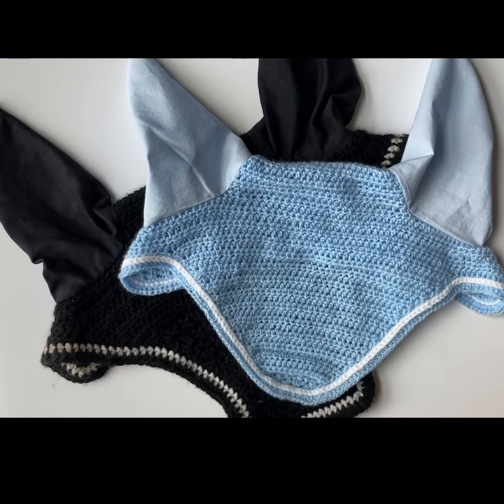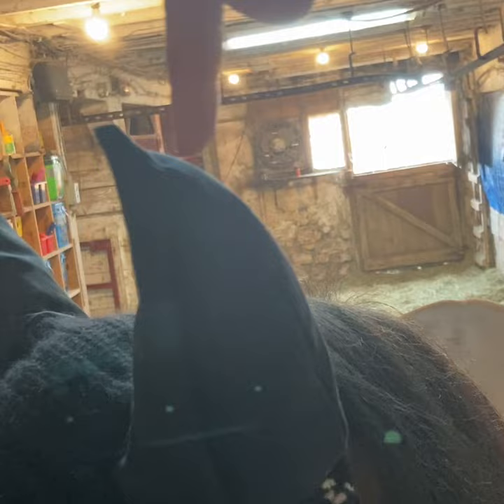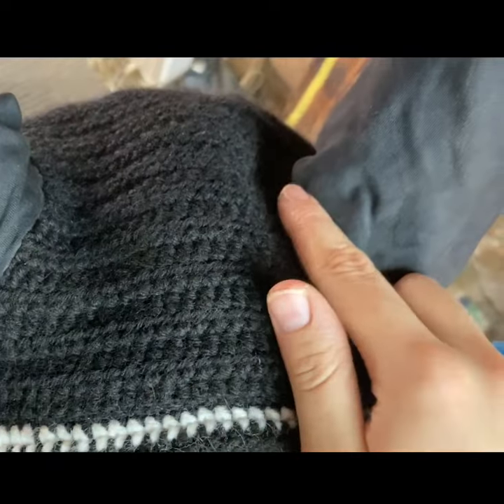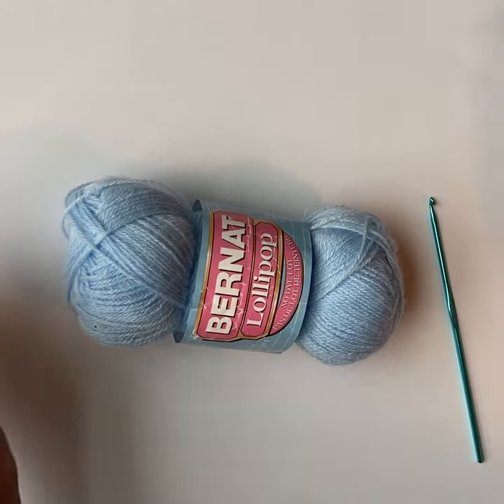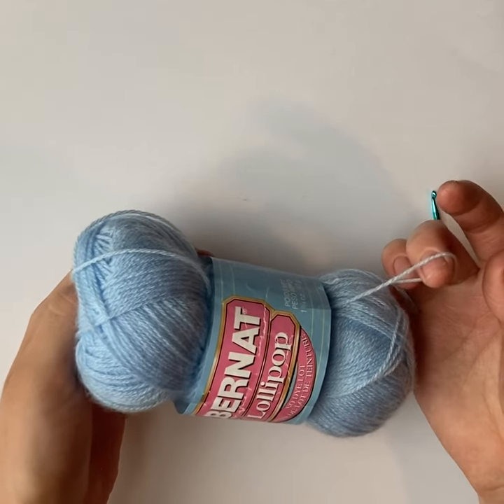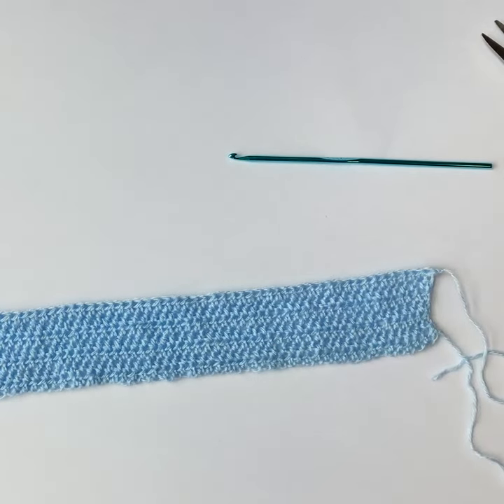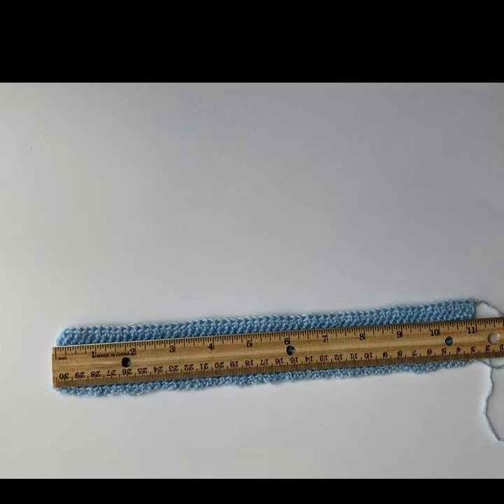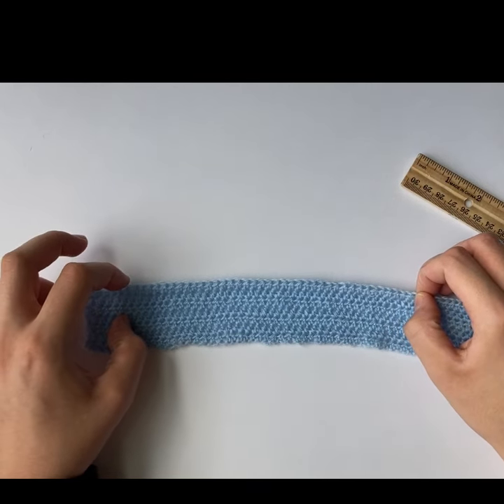DIY Fly Bonnet Tutorial